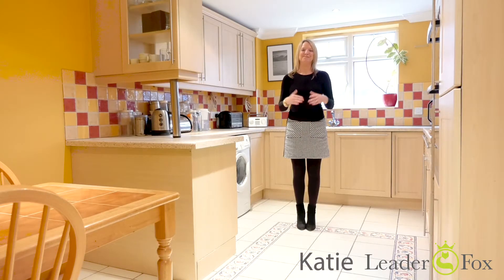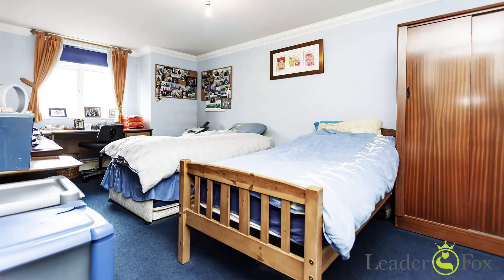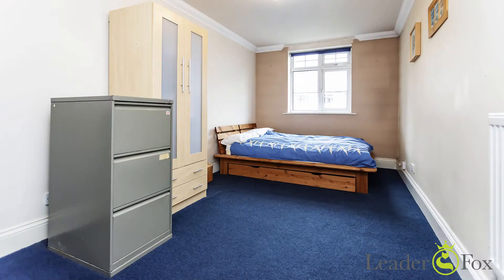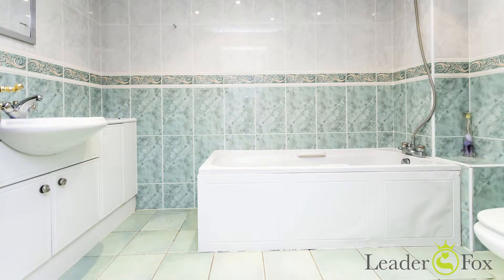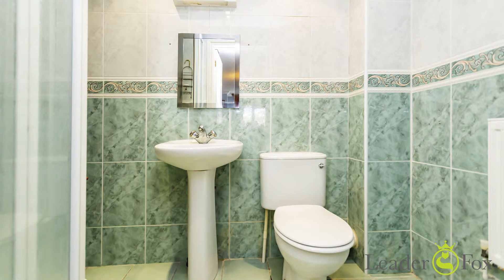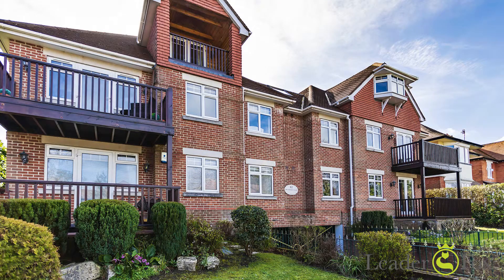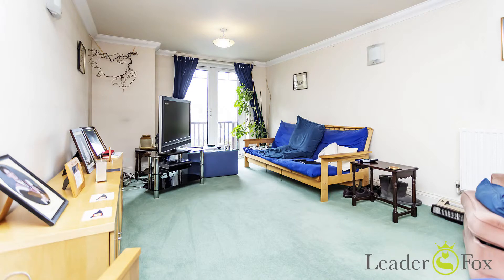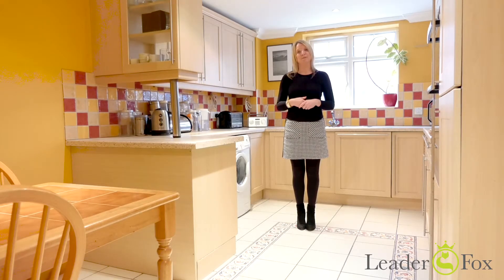Penn Hill Avenue | Lower Parkstone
An exceptionally large two double bedroom, two bathroom raised ground floor apartment requiring some modernisation. Situated in a modern block just a few hundred yards from Penn Hill amenities. Ideal DIY project for a first time buyer.